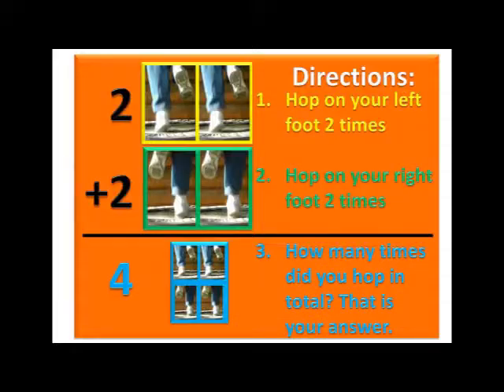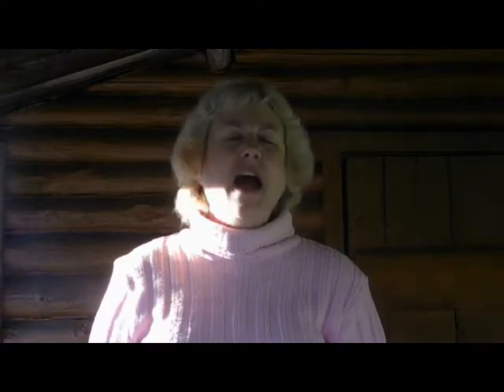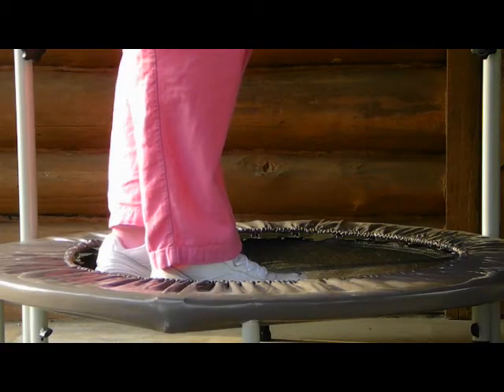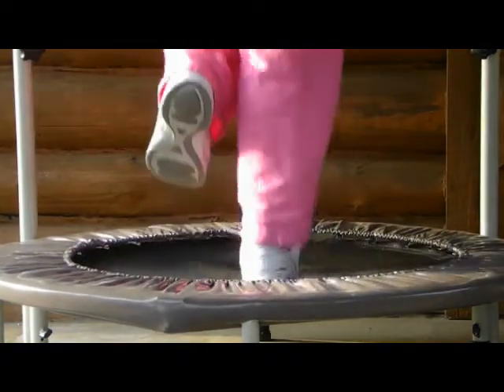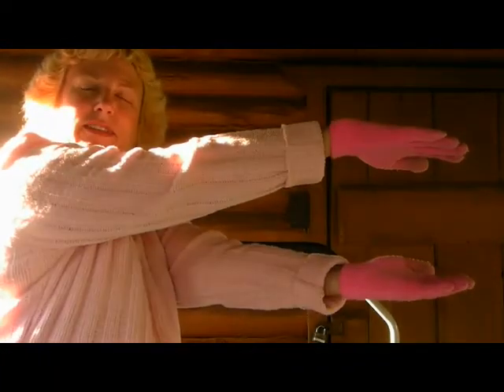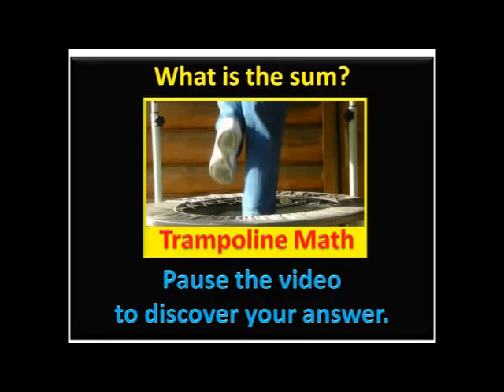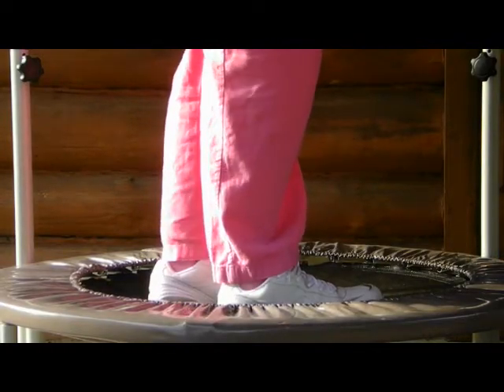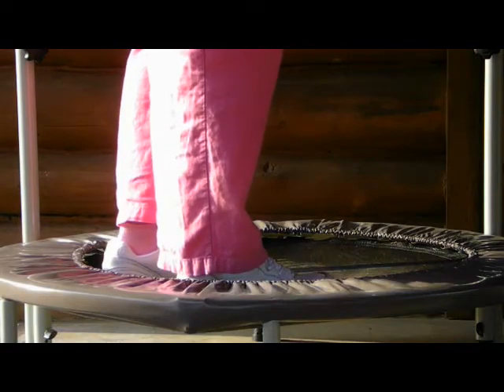Trampoline Math: Addend of 3 (Grades K-1)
Use Trampoline Math to teach addends and sums with your K-1 students.
In this video, the students will be working with the addend of 3.

With their left foot, they will hop three times. That is the first
addend.

With their right foot, they will hop two times or five times or one
time or eight times or three times or nine times or four times or zero
times or seven times or six times or ten times.

Then they will calculate how many times they hopped in total. That will
be the sum of the two addends.

This math video will serve several purposes: (1) Grades K-1 students
will be able to improve their ability to add two addends together. The
addends will be anywhere between zero through ten; (2) They will be
able to get practice in writing out simple addition facts; (3) They
will be able to get a kinesthetic sense for what the sum of two addends
will be by hopping on each foot a certain number of times and then
adding that up; (4) They will reinforce their understanding of right
and left; and (5) This is a marvelous activity to help get their
wiggles out on rainy or snowy days.